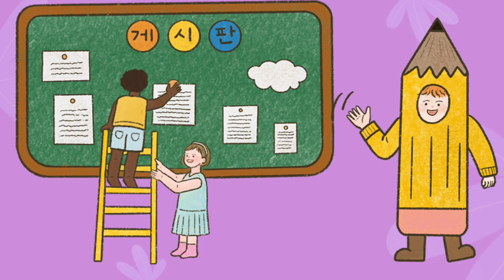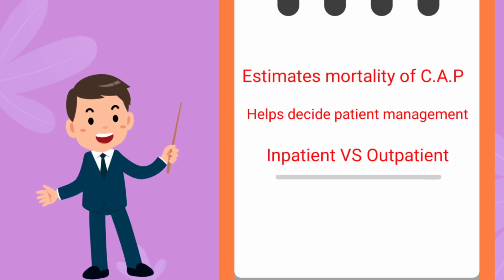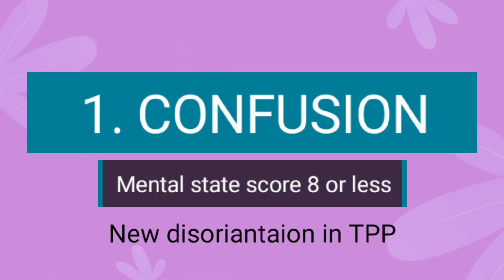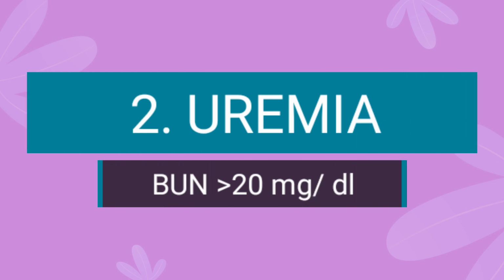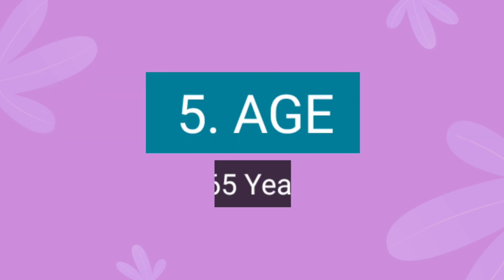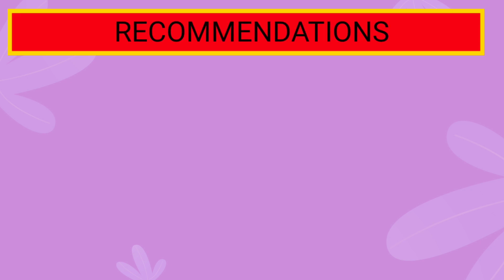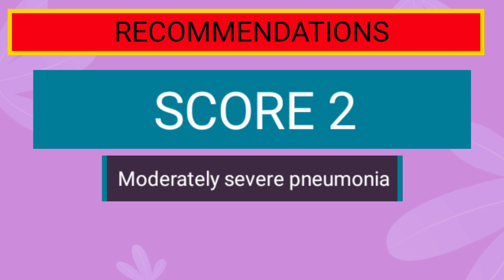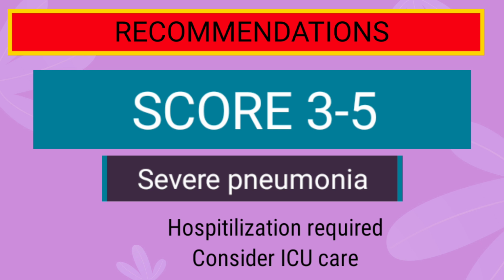CURB - 65 Score For Assessment Of The Severity Of Community-Acquired Pneumonia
Community-acquired pneumonia
The CURB 65 score.
The curb 65 score utilizes simple clinical and laboratory parameters to help assess the severity of Community-acquired pneumonia and to formulate a management plan for them.
The components of the CURB 65 score are
Confusion
Urea
Respiratory rate
Blood pressure and
Age more than 65 years

New guidelines on the management of pneumonia.